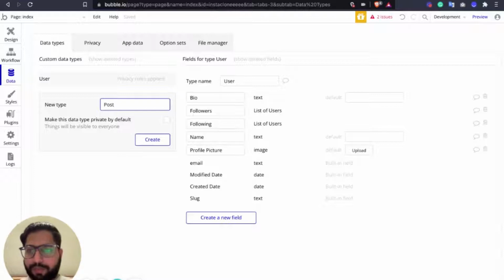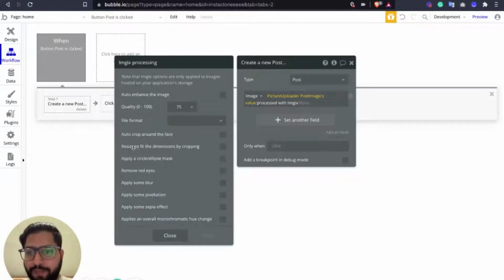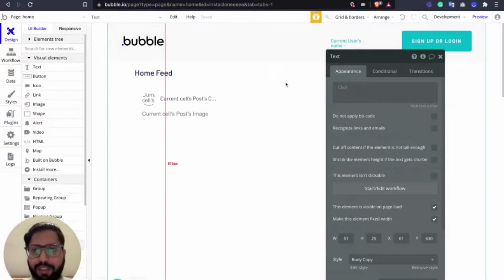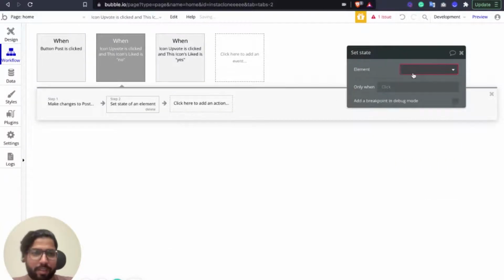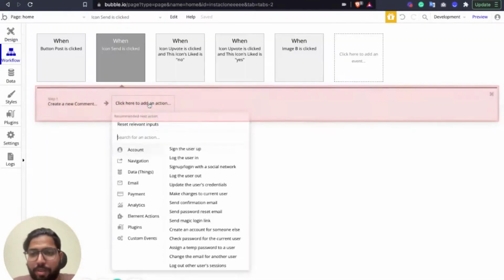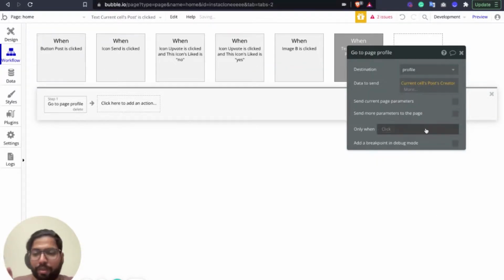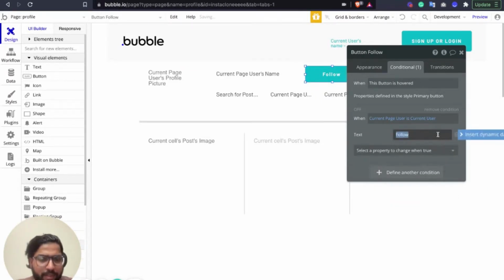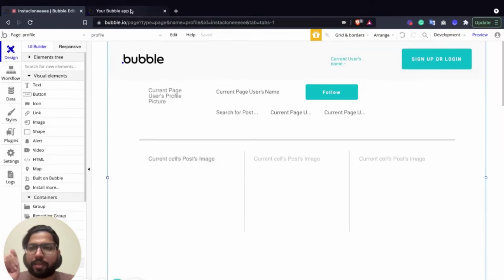Building Instagram Clone using Bubble (No-code)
Learn how to build social networking applications like Instagram. Using no-code tool Bubble.

Join nocode community @ nocode.pensil.in